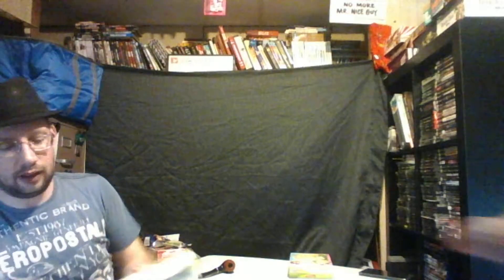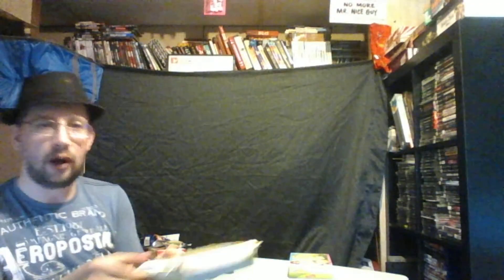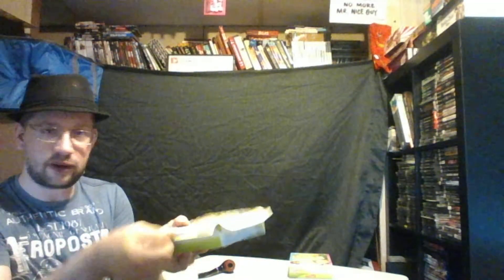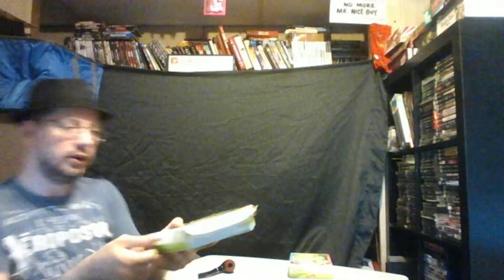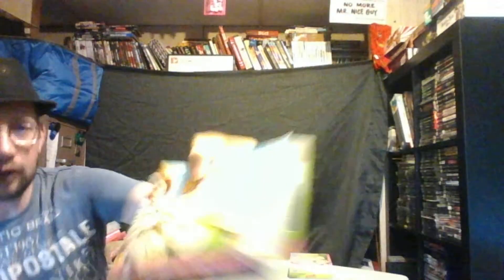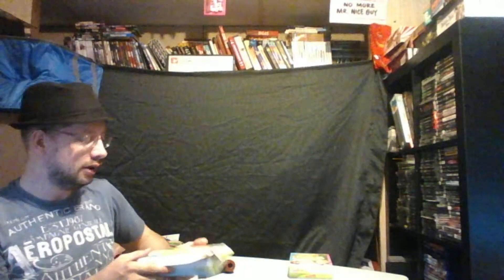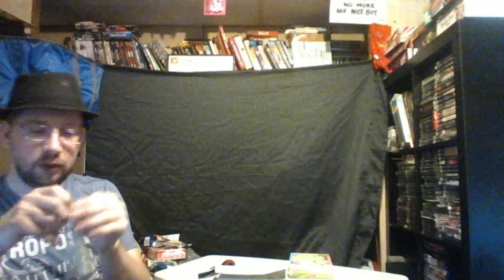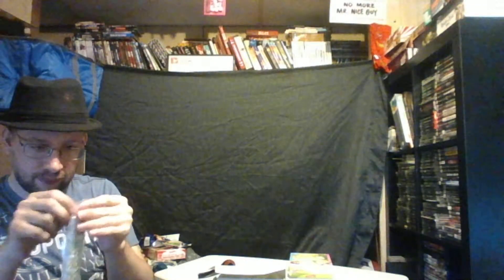Squall's Product Reviews - Spring Nutty Bars